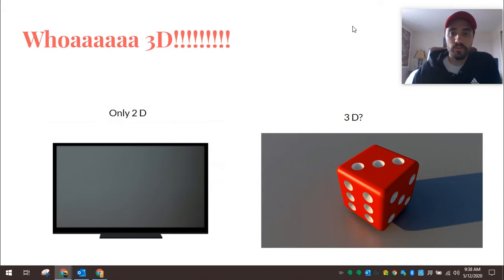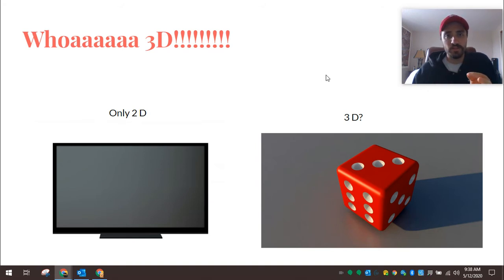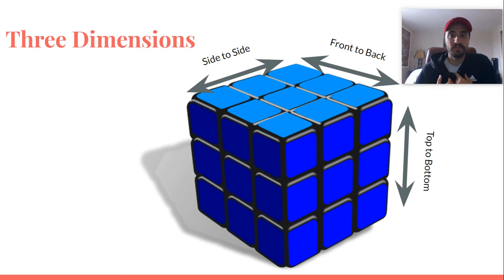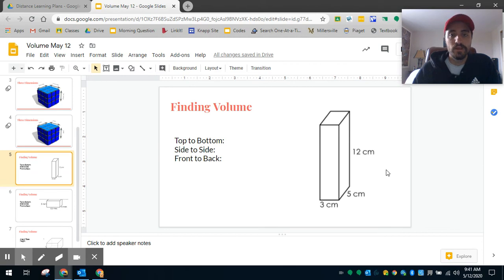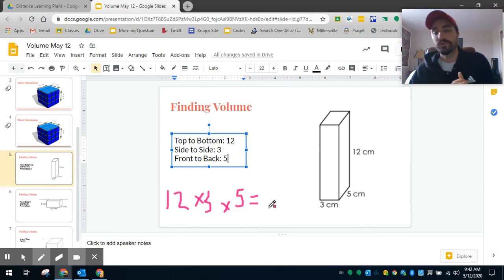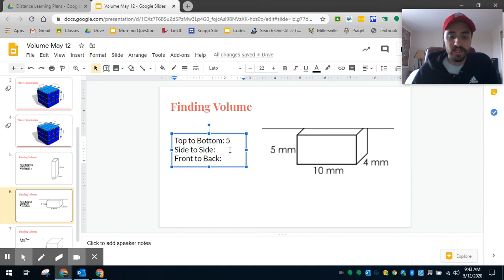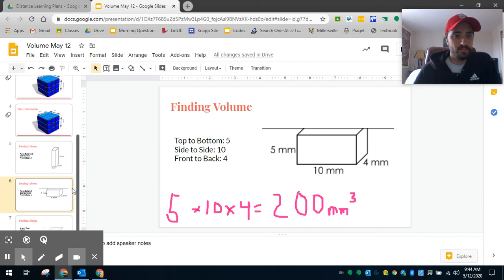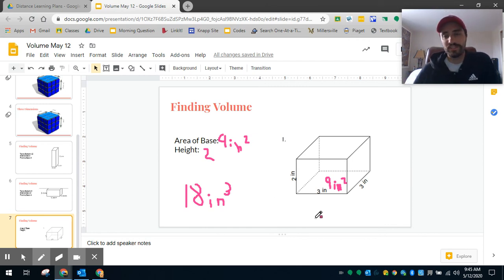Untitled: May 12, 2020 9:47 AM